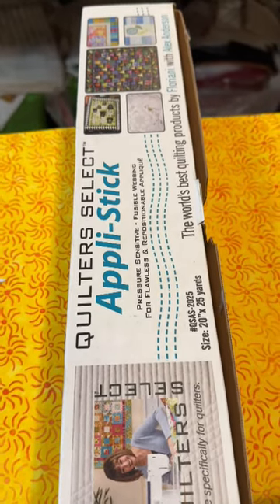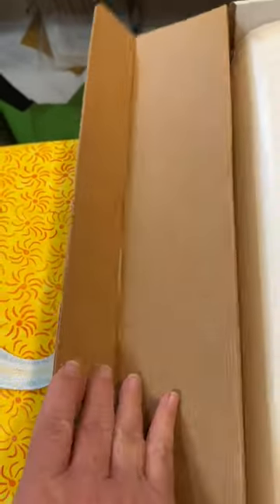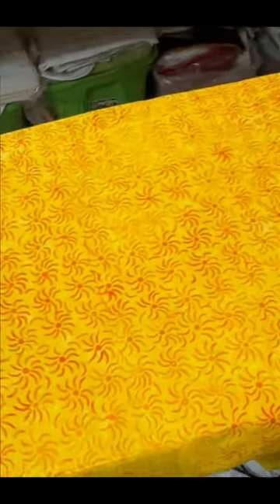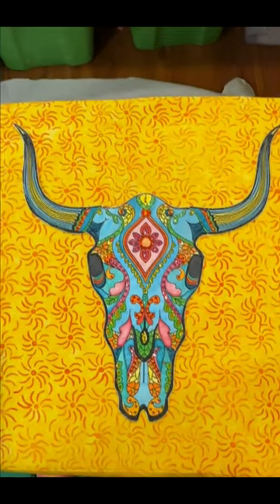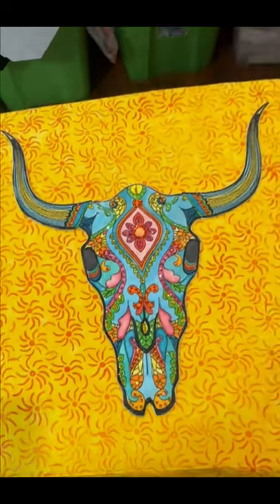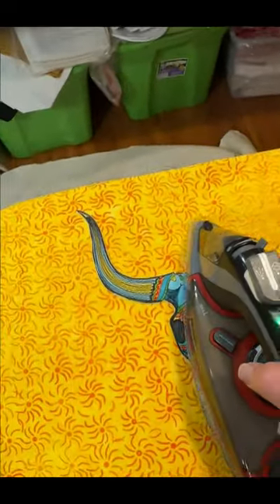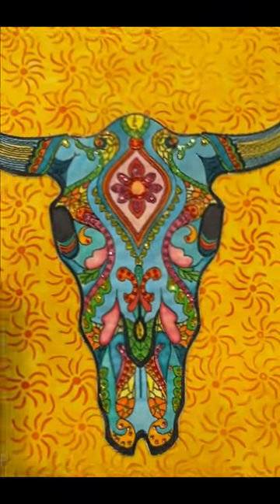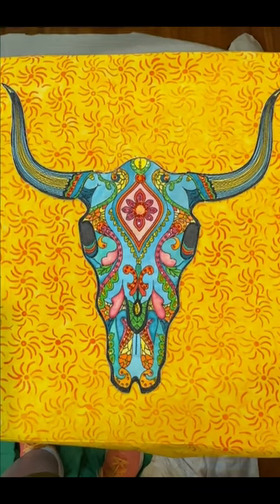Cow Skull Applique! Super Simple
Just a quick video on how to take an embroidered design and turn it into an applique pattern.  Loved how this turned out!